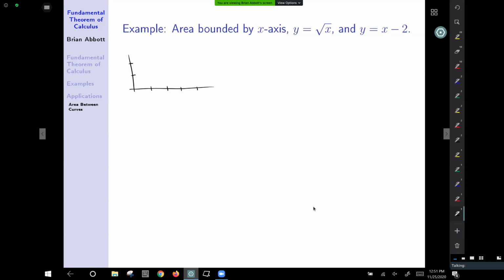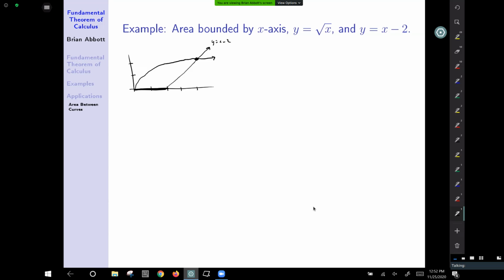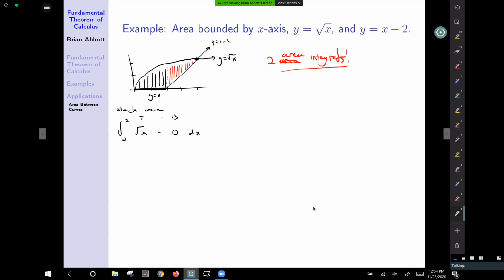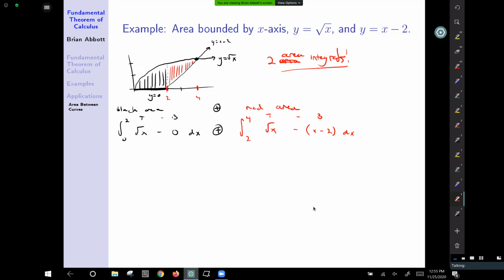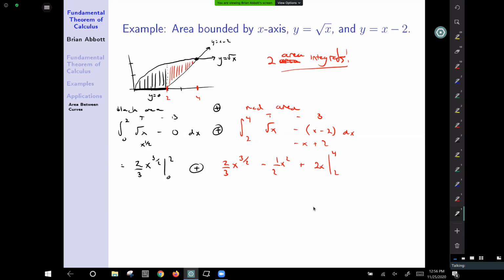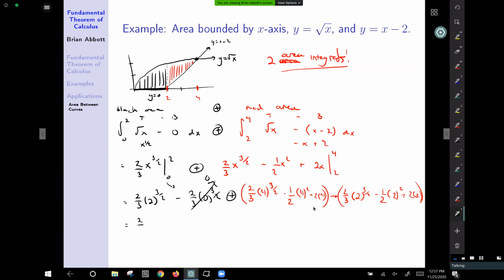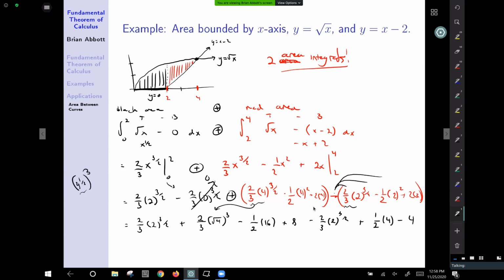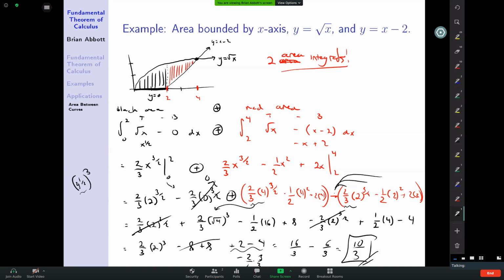Area Between Curves - Example - Two Area Integrals - 3